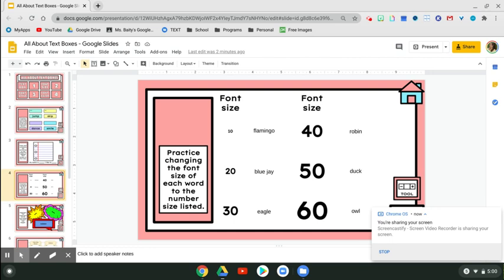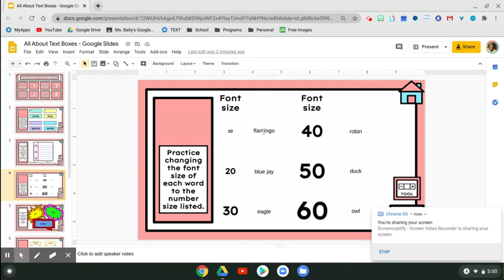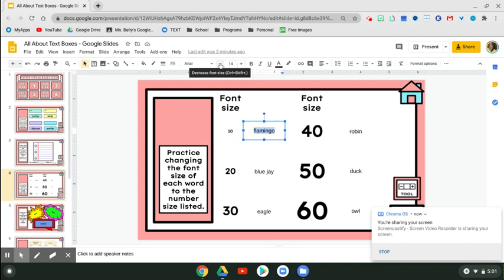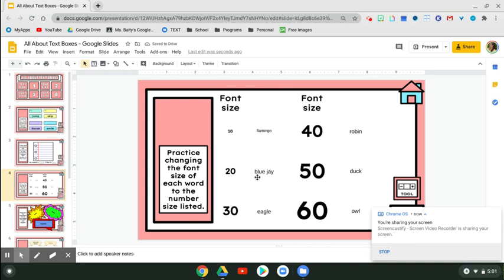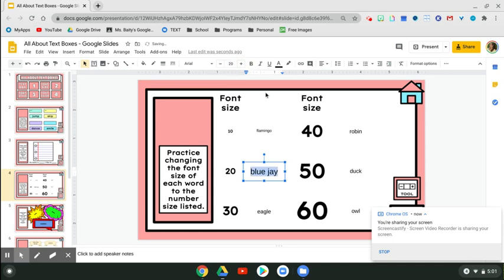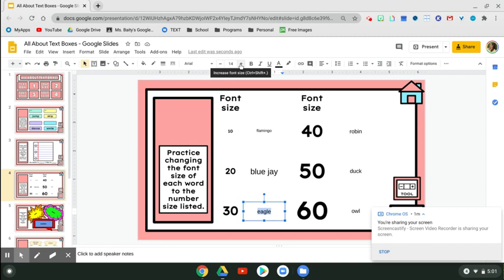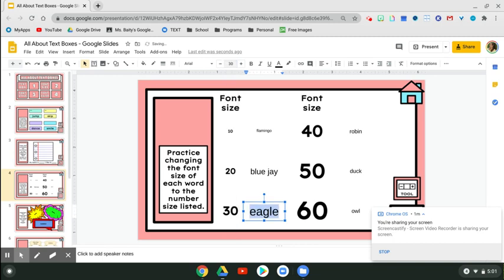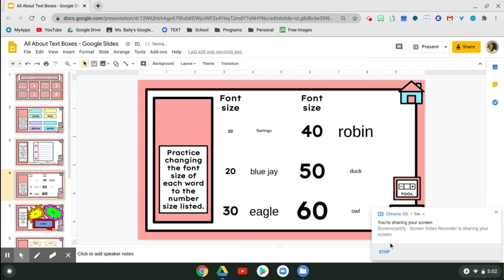Teaching Kids Google Slides Skills - Text Box Font Size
Hey friends! Want to learn how to change the font size? Watch the video to learn how!